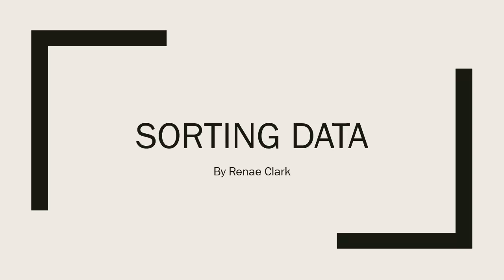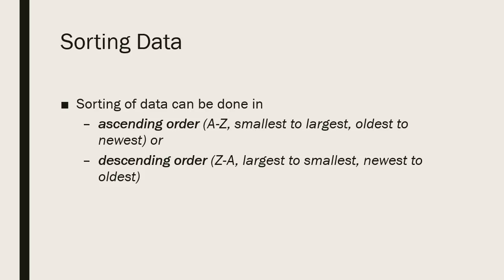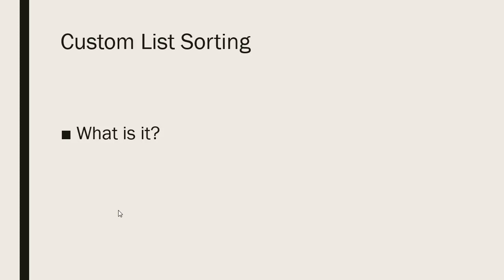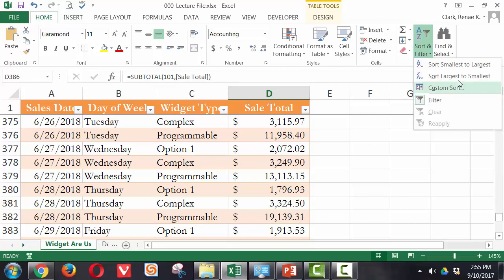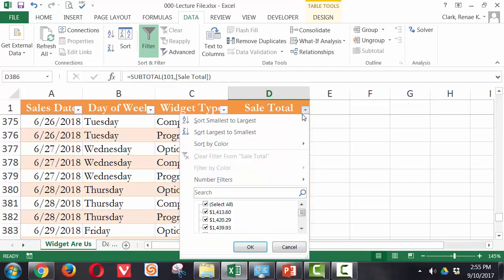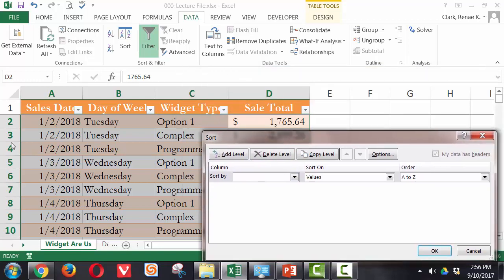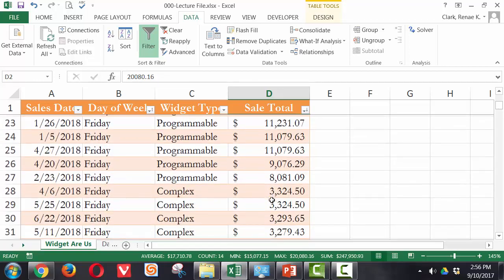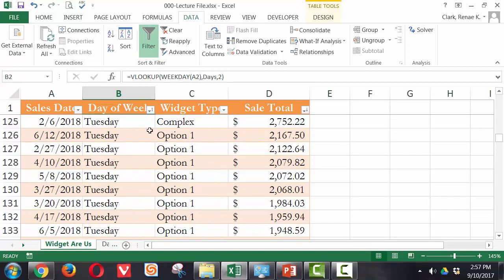Sorting Data in MS Excel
How to sort data in MS Excel 2013.